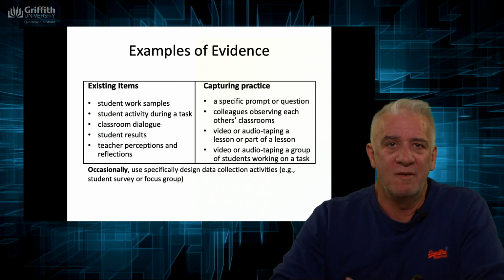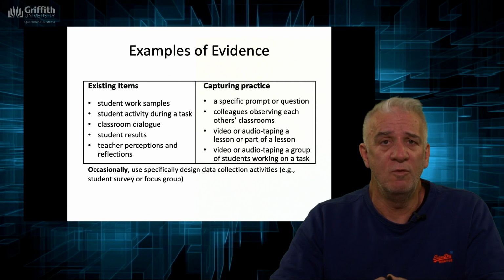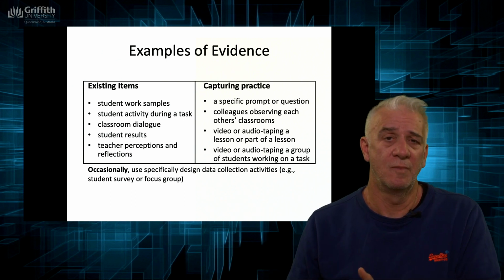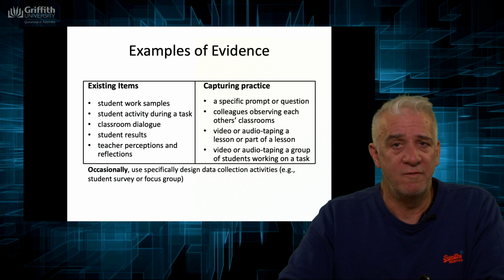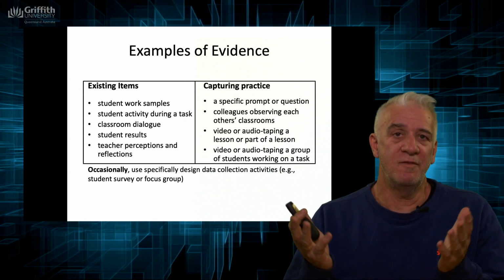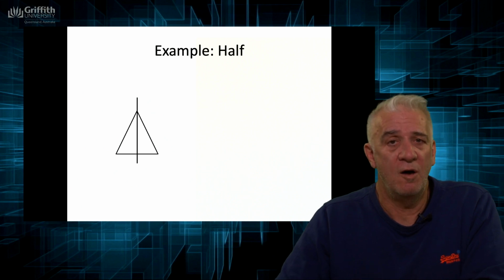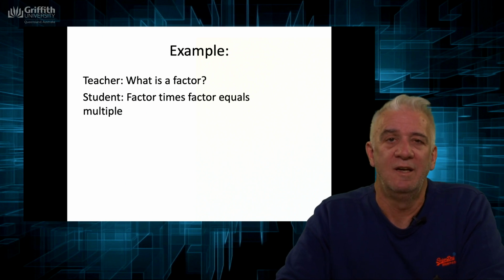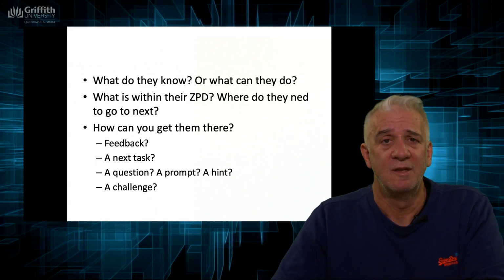4091EDN Lecture 9 2